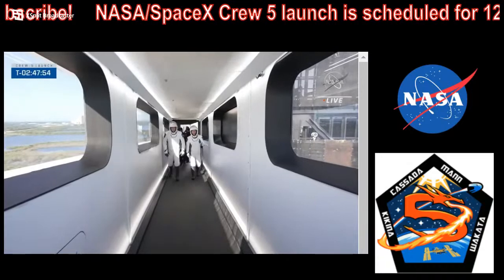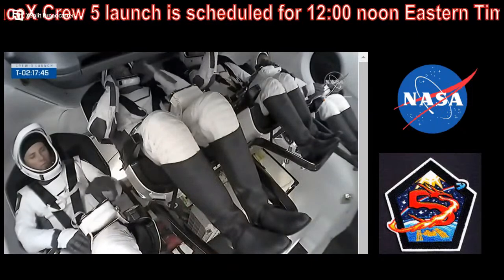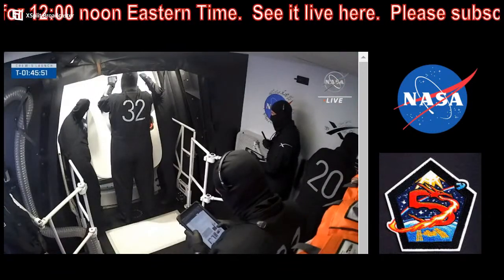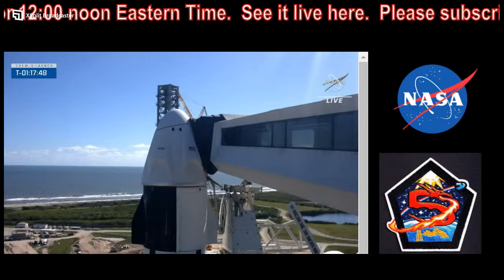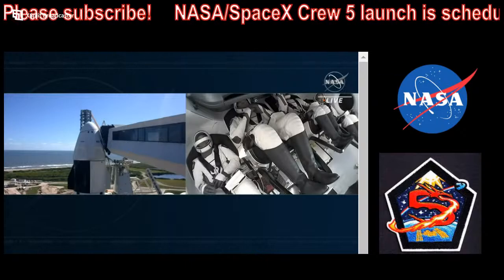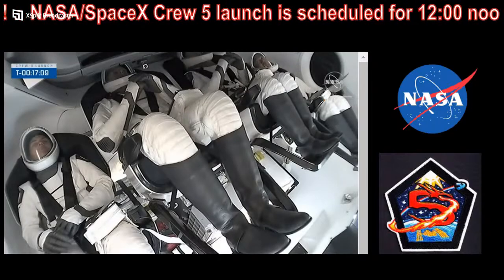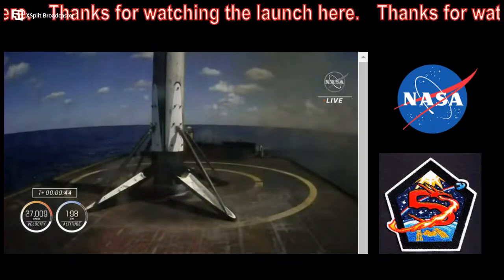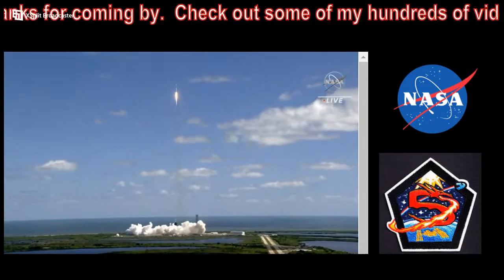LIVE coverage of NASA / SpaceX Crew 5 Launch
SpaceX launched a Falcon 9 rocket from Launch Complex 39A at the Kennedy Space Center with four astronauts aboard at 12:00 PM Eastern Time on Wednesday, October 5, 2022.  This was SpaceX's fifth flight to the International Space Station as part of NASA's Commercial Crew Program.

The Crew-5 flight carried NASA astronauts Nicole Mann and Josh Cassada, who will serve as mission commander and pilot, respectively, along with JAXA (Japan Aerospace Exploration Agency) astronaut Koichi Wakata, and Roscosmos cosmonaut Anna Kikina, who will serve as mission specialists.

I am a NASA/JPL Solar System Ambassador.
Check out some of my archived videos in the NASA/JPL Playlist.